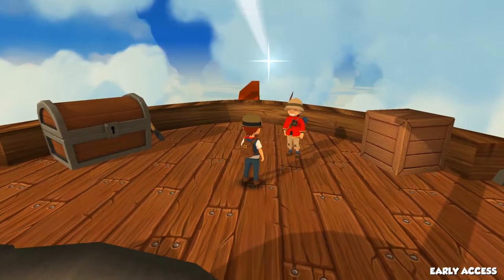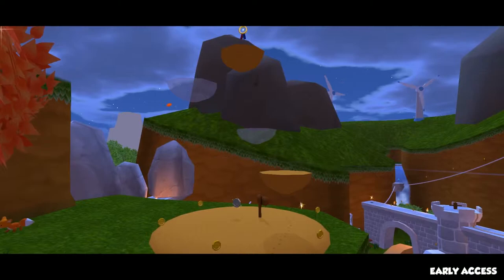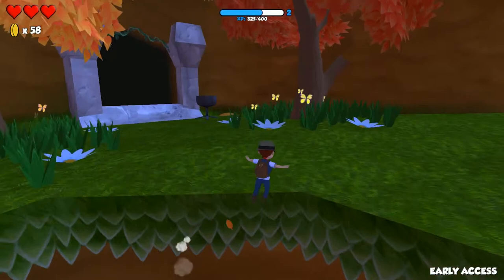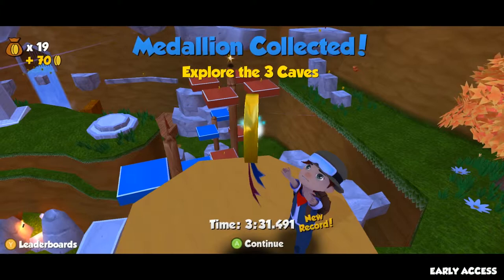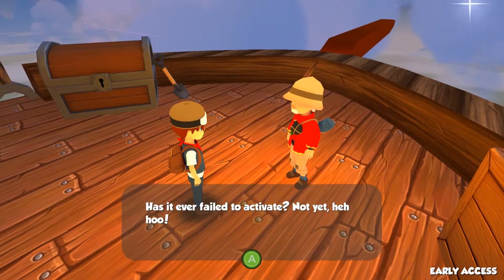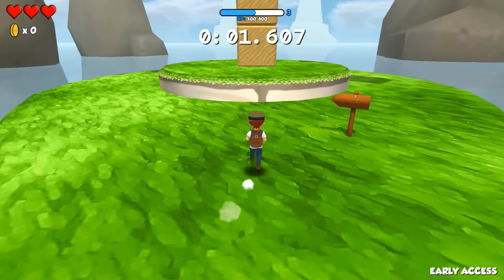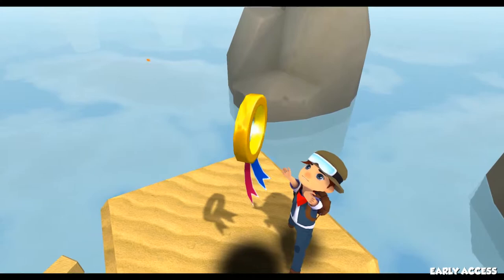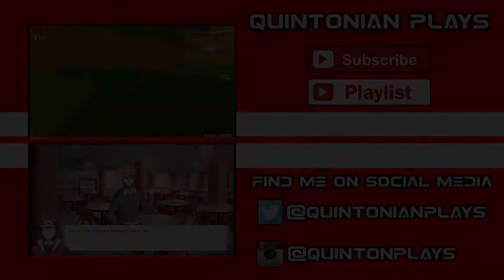Let's Play Poi Ep. 2 - "Time to Jump Off the Ship" (Poi Gameplay)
In today's episode of Let's Play Poi, go back to Cozy Canyon to explore the 3 caves and earn another explorer medallion. After that we meet a pirate who uses his cannon to launch us to different puzzle levels.

About this game:
"Poi is a 3D adventure platformer throwback to the 90s era of classic platforming games.

You'll explore large areas and smaller challenge levels in a search for explorer medallions. Getting those medallions won't be easy though, as you'll need to pull off classic 3D platforming feats in order to grab them. Run, jump, flip, bounce, balance, climb, slide, swim and more to collect them all for every level. Equip explorer tools and earn XP to level up in order to meet new characters and unlock additional worlds to explore.

Pick between a rambunctious runaway boy or girl character as you embark on a challenging journey to uncover the many secrets scattered across the world of Poi."

Play Poi! (Steam)

Intro & Outro music were made by myself, and I am the only with rights to this music.